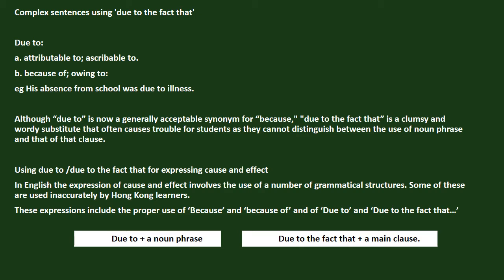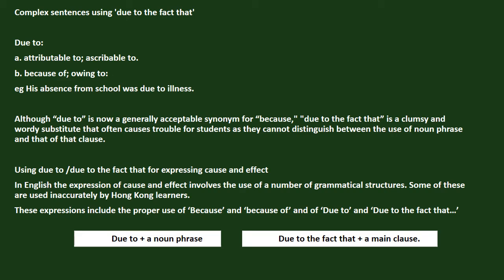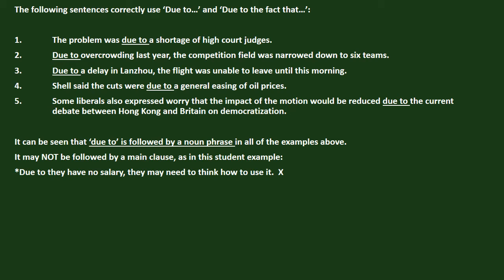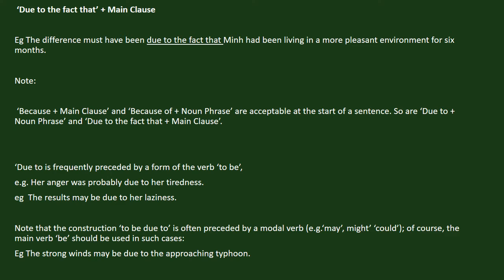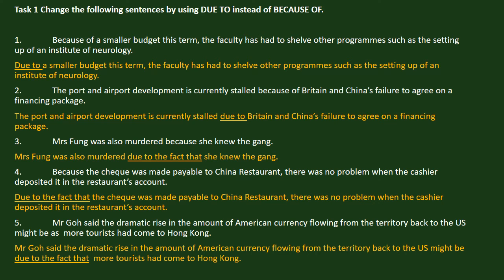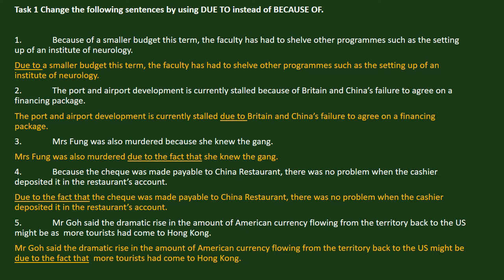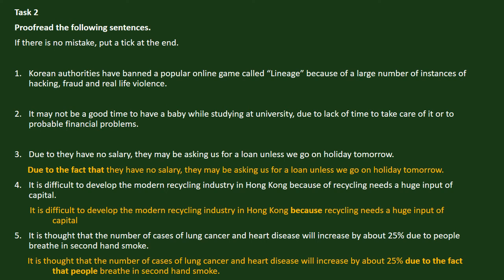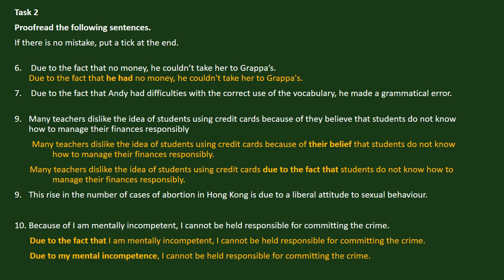中五英文_上學期_Complex Sentences（複句）_Due to the fact that...